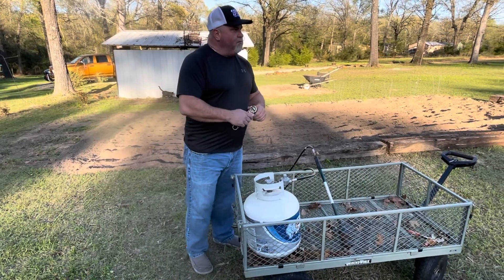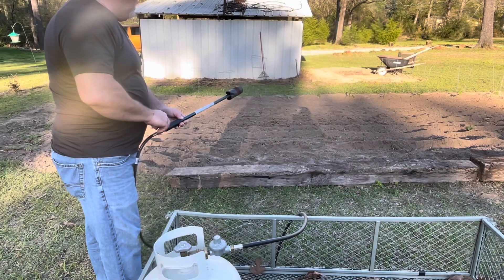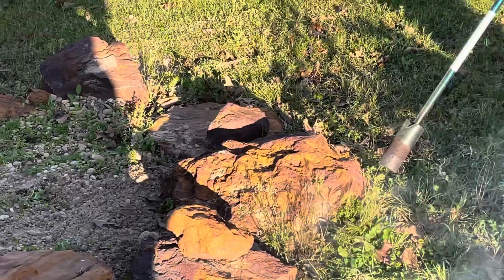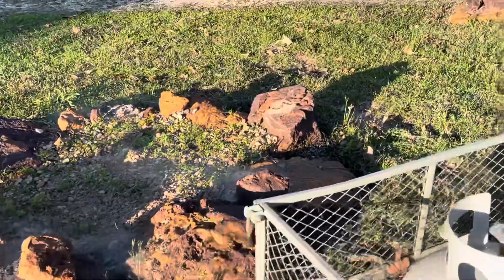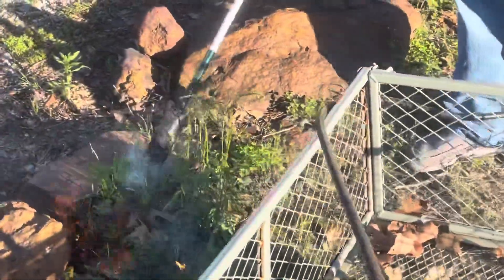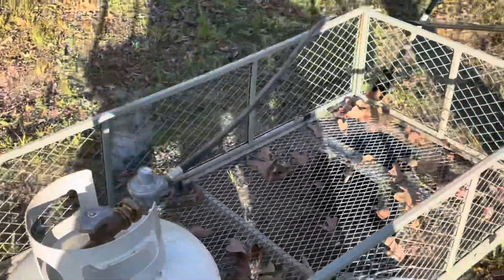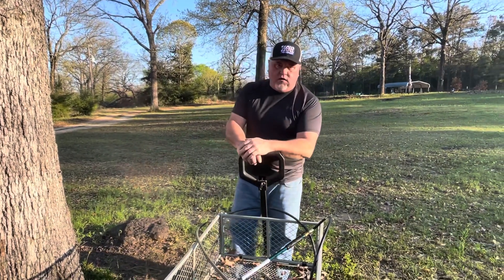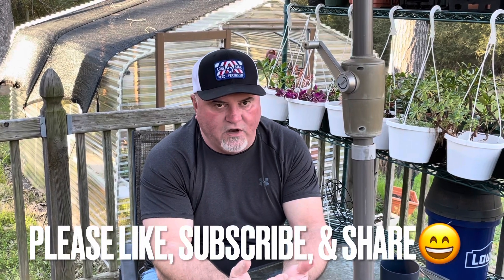Weed Dragon Product Review- Check it out!!!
If you are tired of killing your back lugging around a weed eater, check out this awesome alternative! I use it weekly and it has made my life and my lawn maintenance so much easier